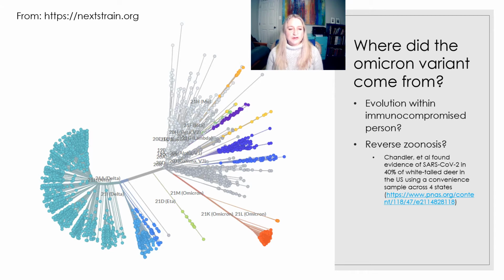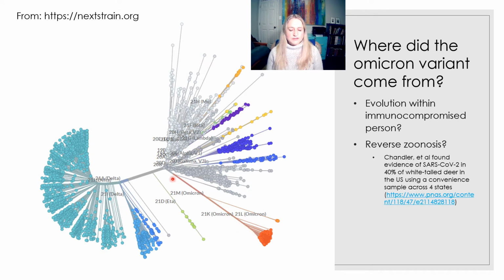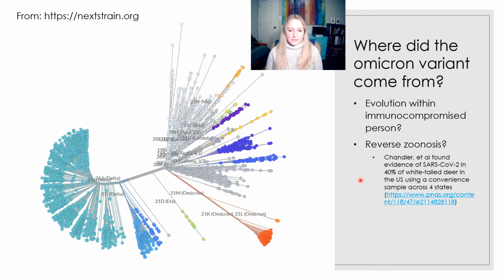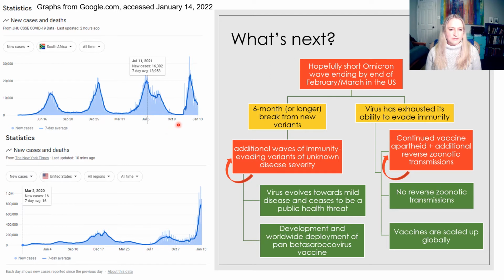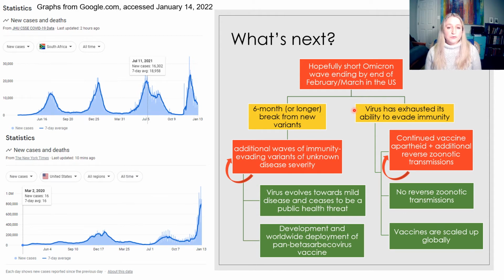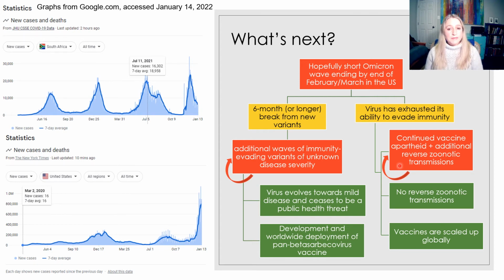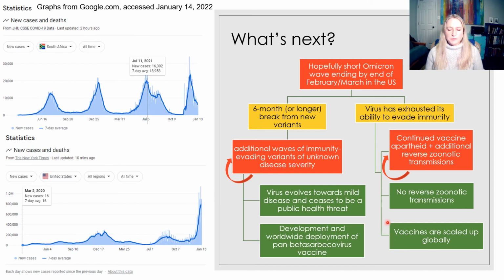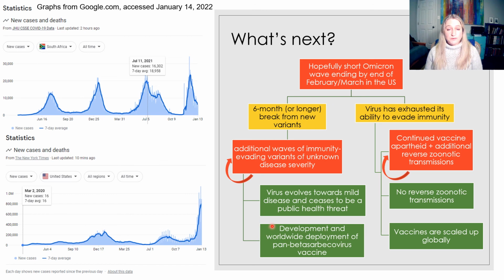SARS CoV 2 Omicron origin and outlook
Presentation by Dr. Katharine Kripke sharing informed speculation about the origin of the SARS-CoV-2 Omicron variant and outlook for the possible future course of the pandemic.

Publication by Chandler, et al showing evidence of SARS-CoV-2 in 40% of white-tailed deer in the US using a convenience sample across 4 states

Graphs of daily reported cases of COVID-19: Google.com Accessed January 14, 2022